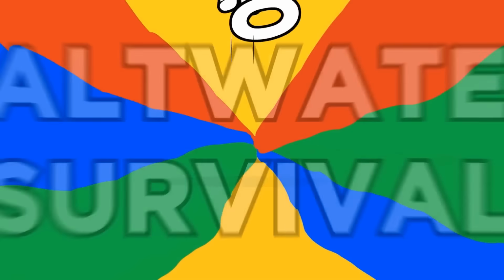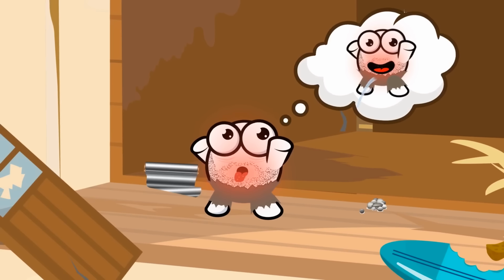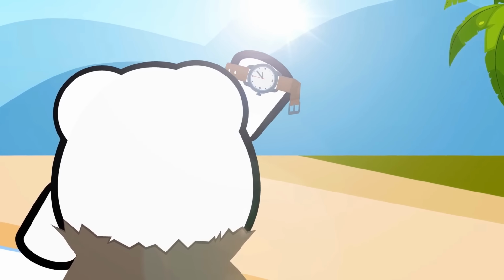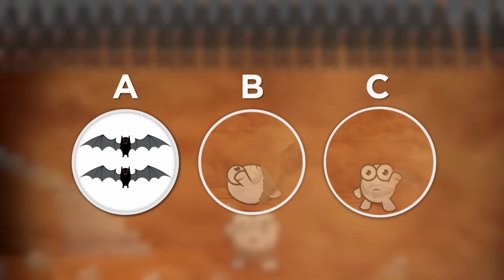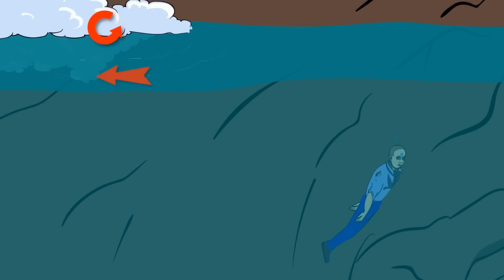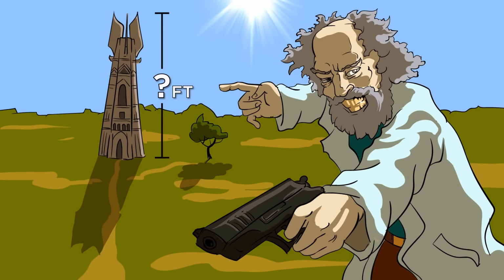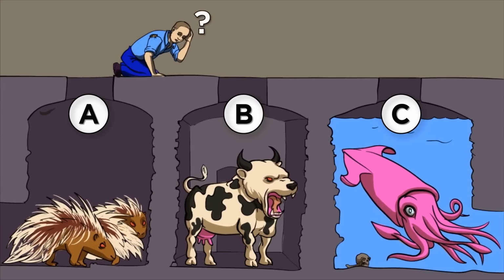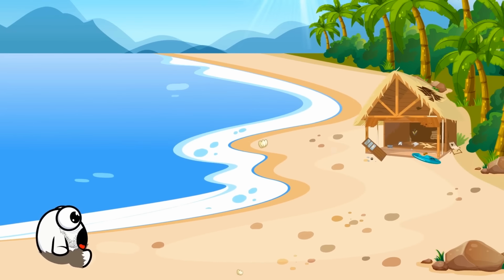Survival Riddles Only The Smartest 1% Can Solve To Stay Alive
You never know when your life might come under threat. Can you defeat these ten riddles that you must solve to stay alive? Let’s find out.

Legal Stuff.